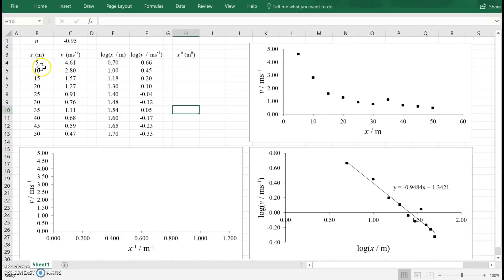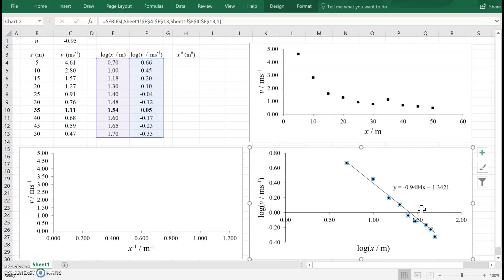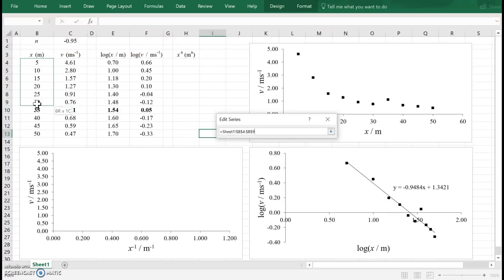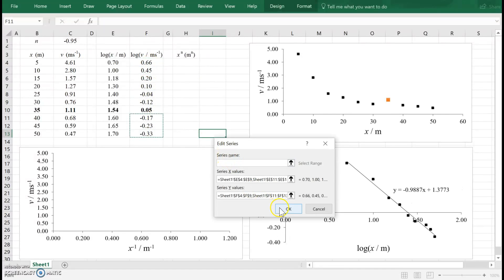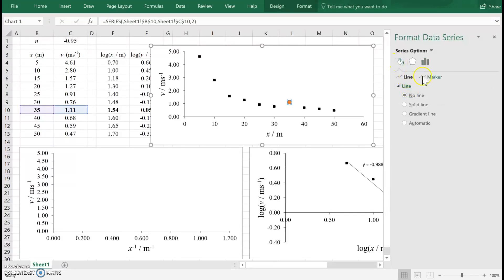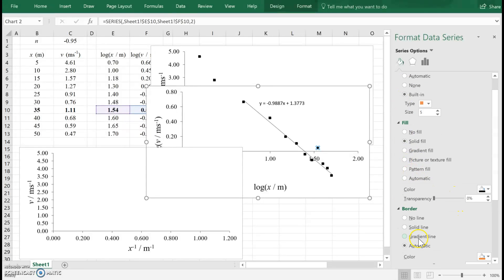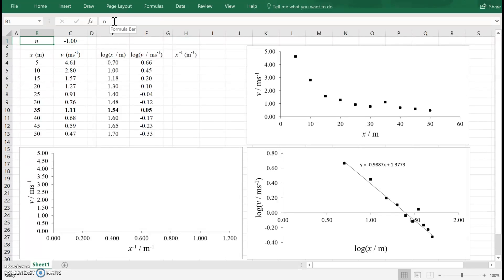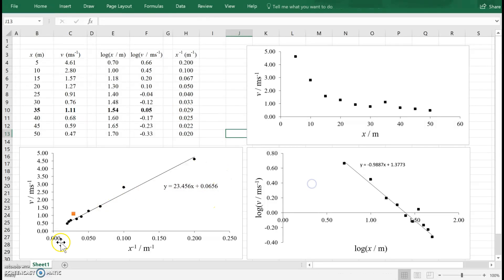How to Exclude a Data Point without Deleting It